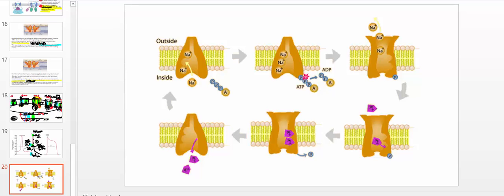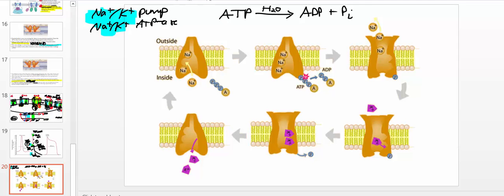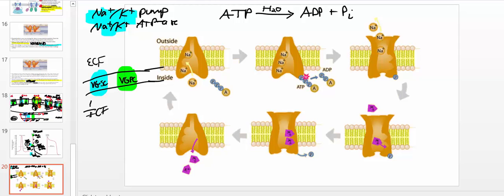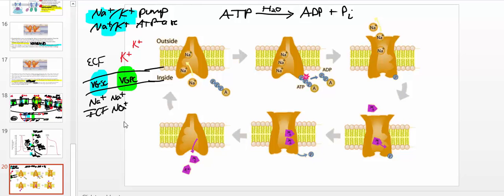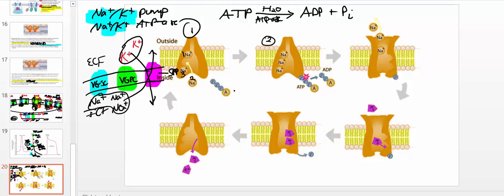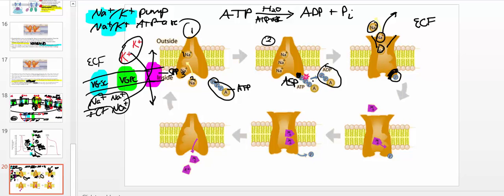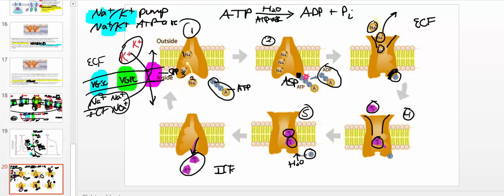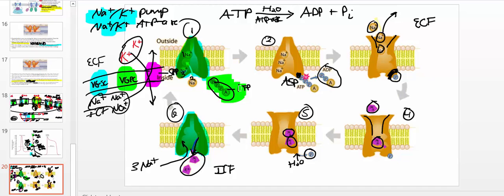Muscle Physiology 3: Sodium-Potassium Pump